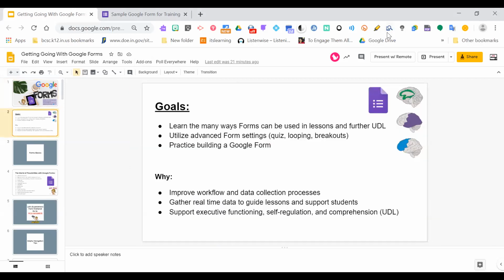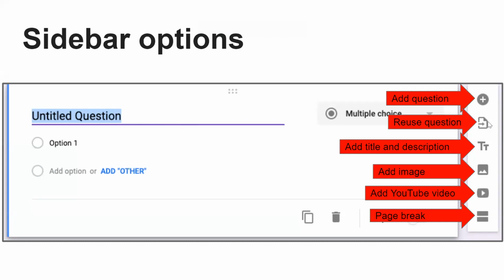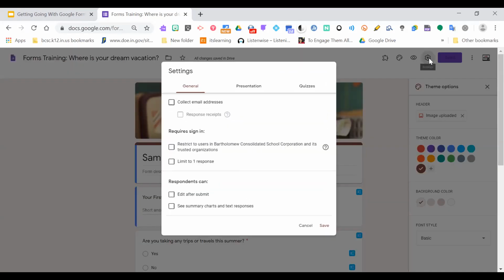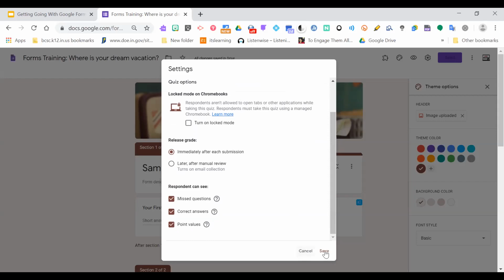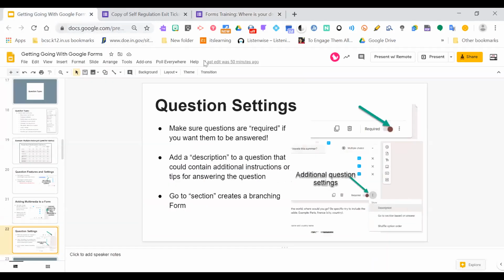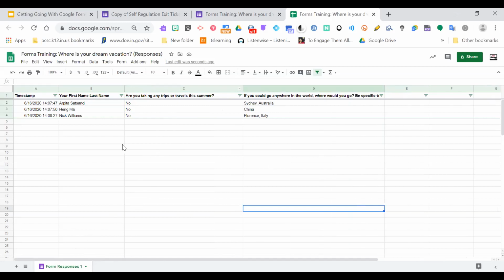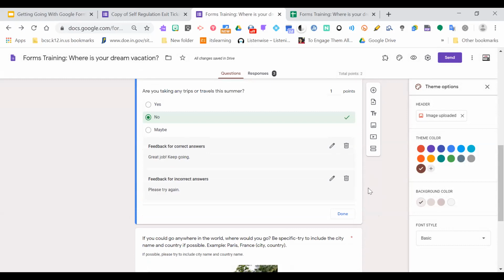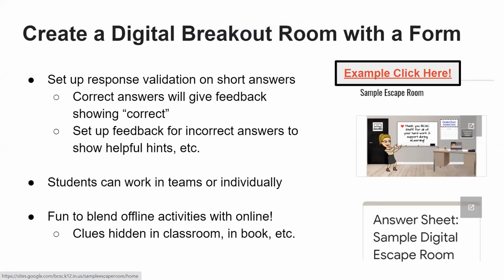Google Forms Training June 16 2020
Recording of a Zoom conference training on Google Forms. Topics included how to build a form, question types, setting up quizzes with Forms, automatic grading, and digital escape rooms on Forms.